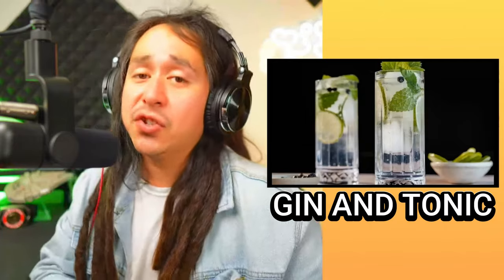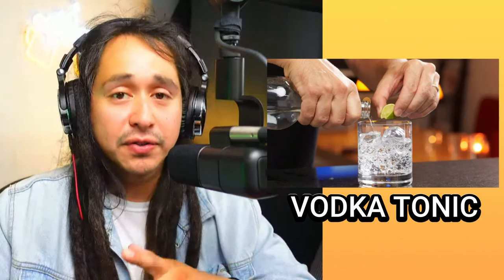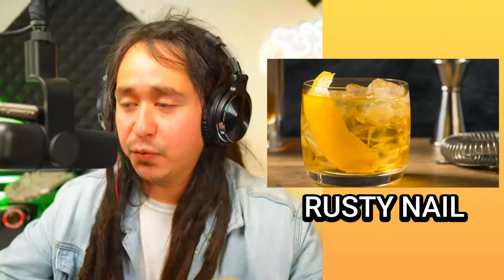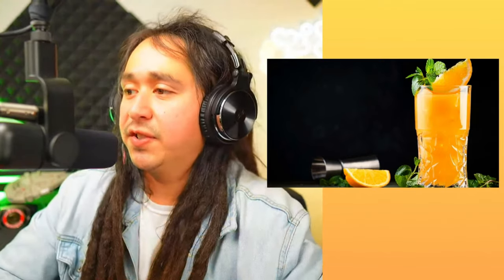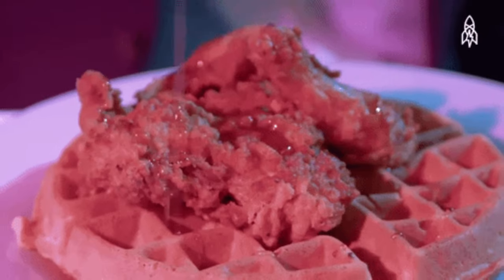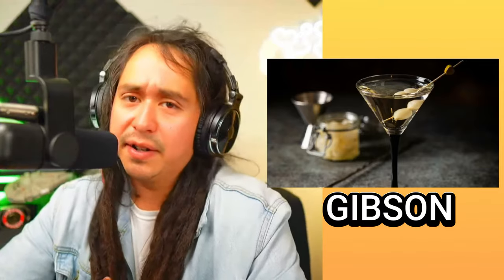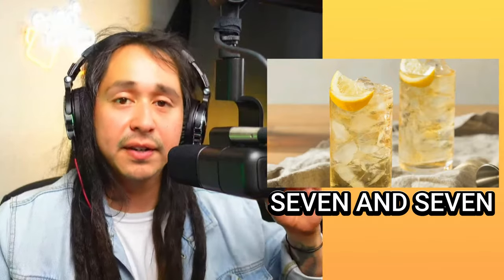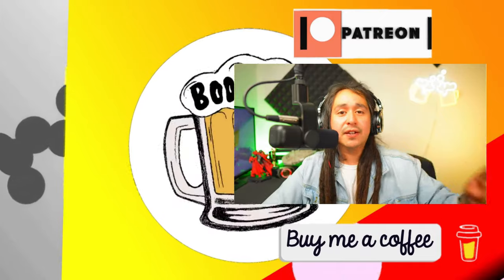40 easy two-ingredient cocktails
In this video, I'm bringing you 40 amazing cocktail recipes that require only two ingredients. Whether you're a mixology enthusiast or a beginner, these simple yet delicious drinks are perfect for any occasion.

What I use in my pre-recorded video(s):
Logictech Blue Sona
Focusrite Scarlett 2i2 3rd Gen USB Audio Interface
IXTECH Microphone Boom Arm
Sony Alpha ZV-E10
SAMSUNG Galaxy S21 Ultra
Deity V-Mic D4 Duo Microphone
Rode VideoMic Pro+ Camera-Mount Shotgun Microphone
K&F Concept 74 inch Camera Tripod
Sony ZV1 point and shoot camera
SMALLRIG L-Shape Bracket Wooden Grip
SIOTI Camera Wide Angle Metal Lens Hood
NEEWER Wide Angle Lens
PICTRON Live Broadcast Boom Arm
JUSMO Auxiliary Holding Arm
Movo DoubleMic Two-Sided Supercardioid Video Shotgun Microphone -
Movo SPL-WA 18mm Wide Angle Lens
Metal Phone Tripod Mount
ULANZI Camera Tripod
Ulanzi MT-16 Camera Tripod Stand Holder
Miady 2-Pack Portable Charger
Dual Cold Shoe Mount Bracket
NICEYRIG Smartphone Selfie Vlog Vlogging Mirror
ULANZI Claw Quick Release QR Plate
PHOLSY Wireless Remote Commander
CamKix Camera Shutter Remote Control
Bower WA-50LED 50 LED Smartphone Video Light

Become a member or just buy ya boy a "cold one"

For Booze&Chill merch DM to any of the B&C Social Media Platforms listed below⬇️